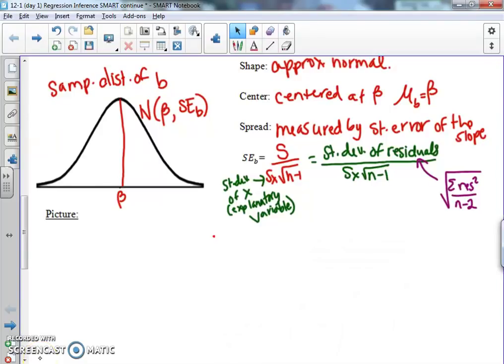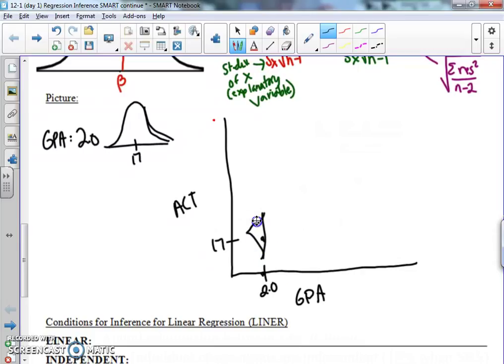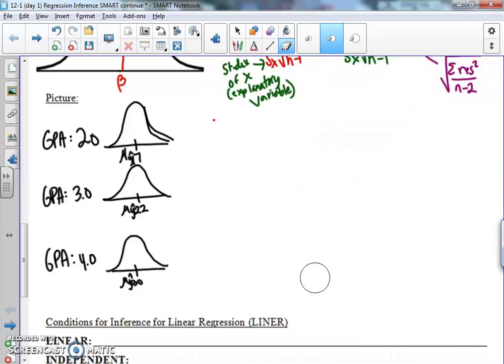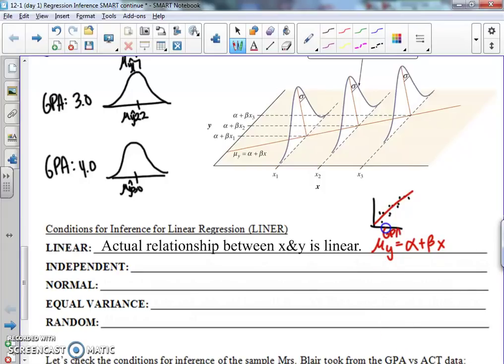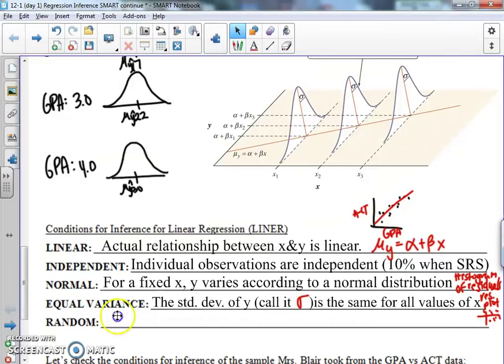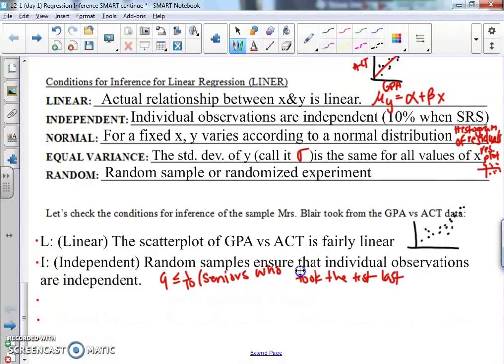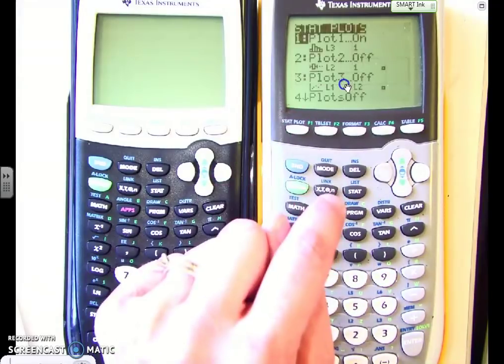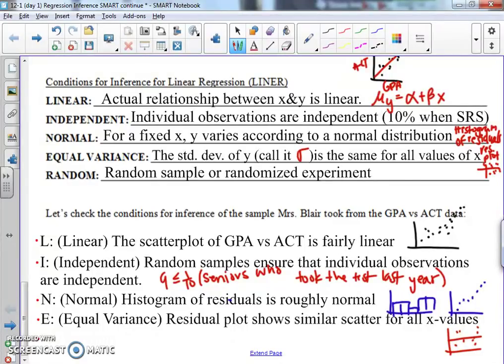12 1 day 1 Regression Inference PART 2